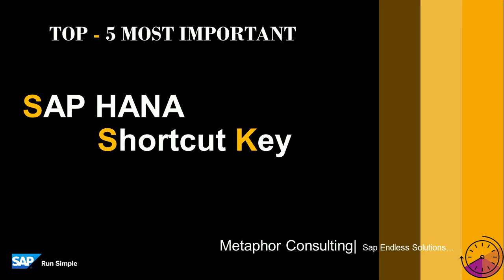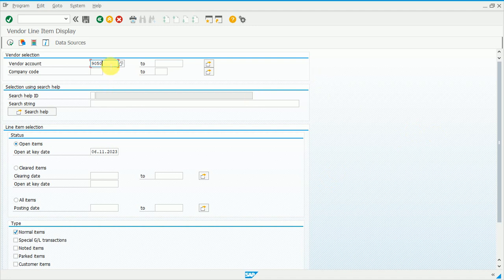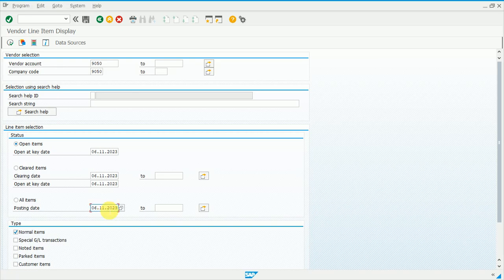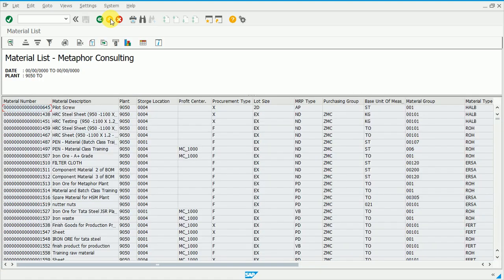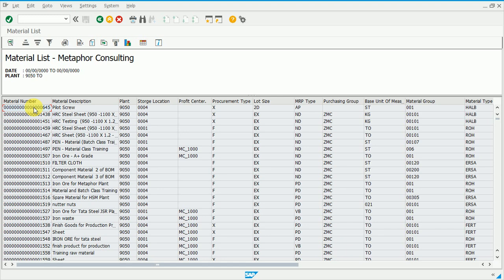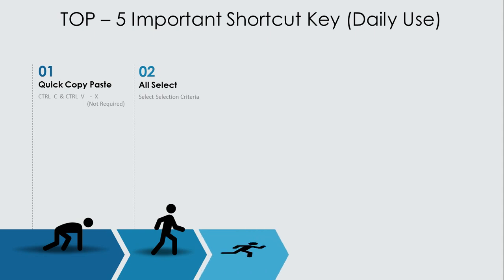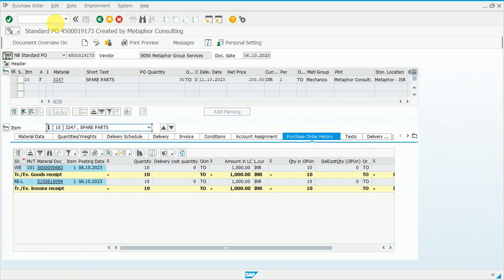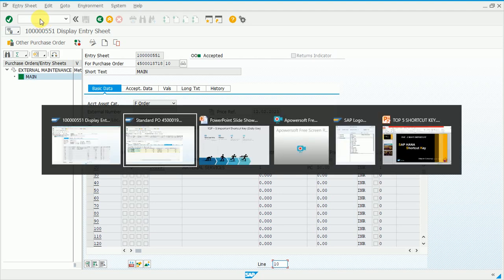How to use SAP S4hana shortcut keys in SAP | 2024 TOP 5 Most Important Sap shortcut | Shortcut codes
How to use 2024 latest SAP shortcut key in SAP S4HANA and Understand the 2024 latest updated sap shortcut keys list in Sap Hana with proper demonstration. These SAP shortcut will make daily sap work more and more faster. In video we explained Top 5 most important Sap Shortcut key and Shortcut Transaction code for regular use of SAP S4HANA. All shortcut are use from keyboard and SAP GUI both. Watch the SAP shortcut keys video from beginning to end for better understanding. Happy SAP Free Tutorial.

Related Search :
1. sap hana shortcut keys
2. most popular shortcut keys in sap hana
3. sap shortcut codes
4. sap s4 hana shortcut keys
5. Important SAP Keyboard Shortcuts List
6. Useful SAP Key Shortcuts
7. SAP shortcut keys list
8. most important sap shortcuts list in sap hana
9. SAP command field shortcut
10. Command field ShortCut
11. What is the use of shortcut key F8 in SAP
12. How to set shortcut keys in SAP
13. SAP shortcut keys not working
14. Shortcut keys not saving
15. Desktop Shortcut sap is not working
16. most useful keyboard shortcuts in SAP HANA

I hope it will be helpful for your learning and Practice.  Like and provide your valuable comments on the video.